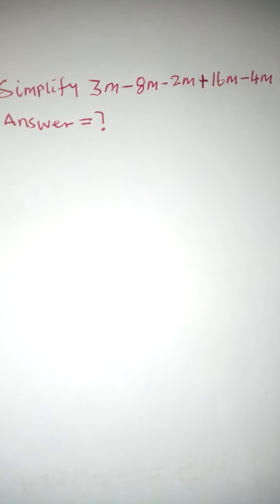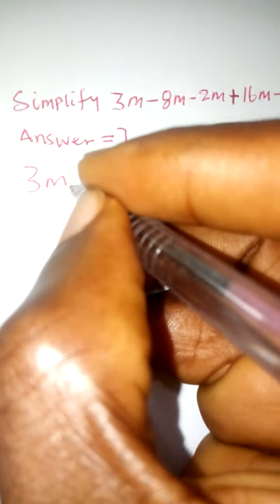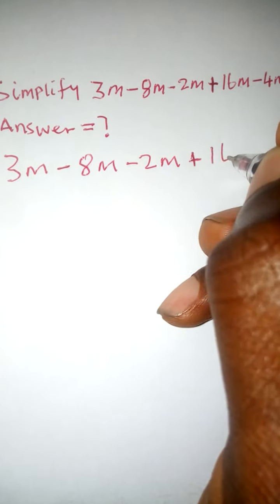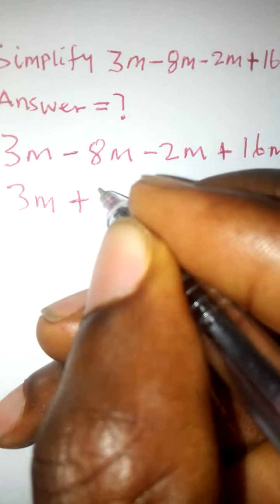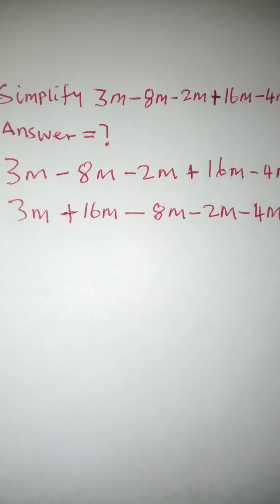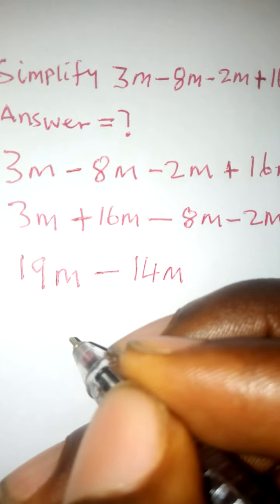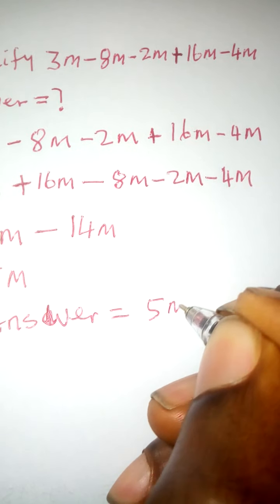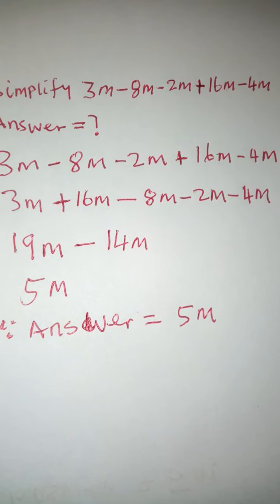Simplify 3m - 8m - 2m + 16m - 4m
3m - 8m - 2m + 16m - 4m = ?